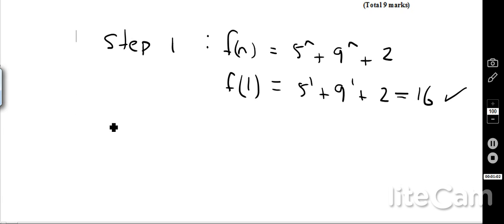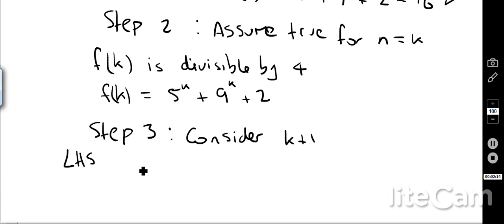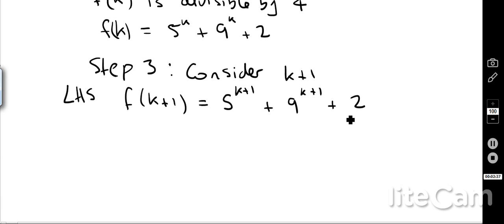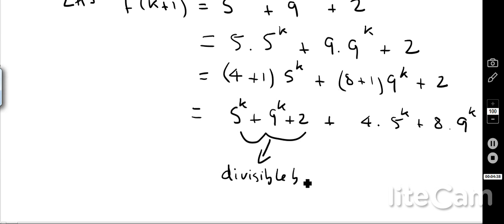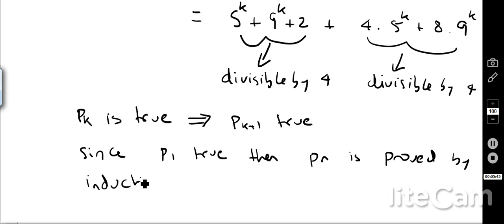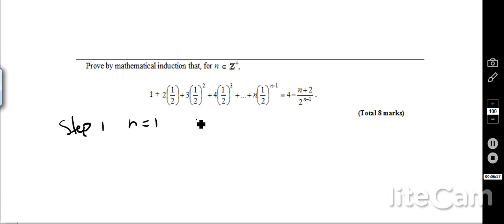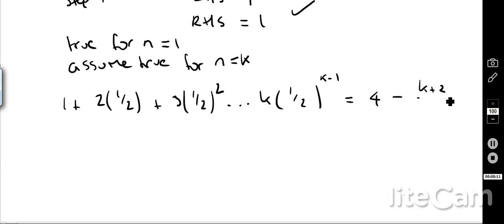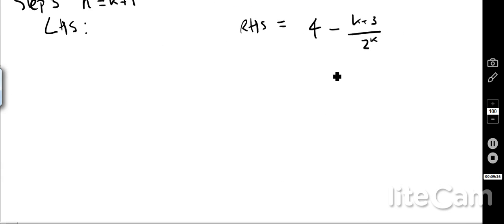Mathematical Induction for IB Maths HL Students: Exam Questions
Some maths exam questions for Higher Level maths students on the topic of mathematical induction.  Full playlists for all IB Maths content (HL, SL, Studies) at The British International School Phuket's